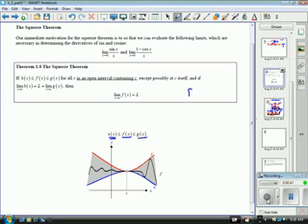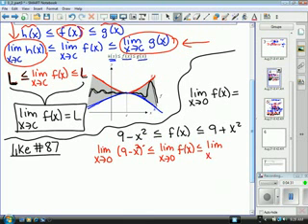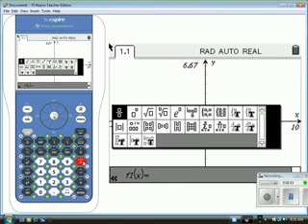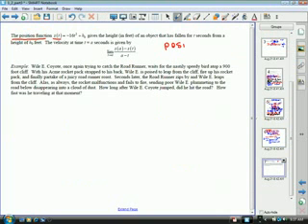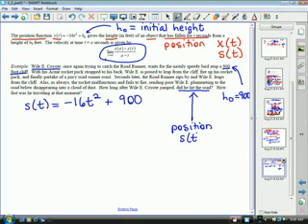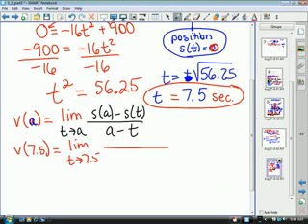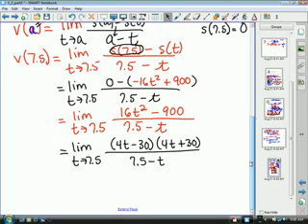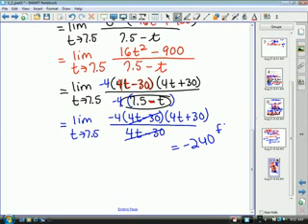AP Calculus Section 13 last day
This lesson concerns a basic introduction to the Squeeze Theorem.